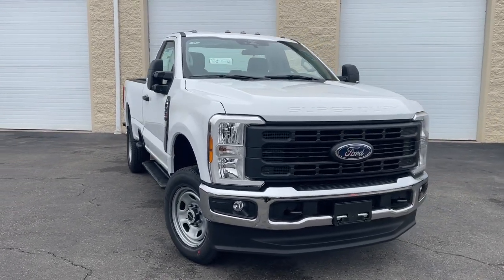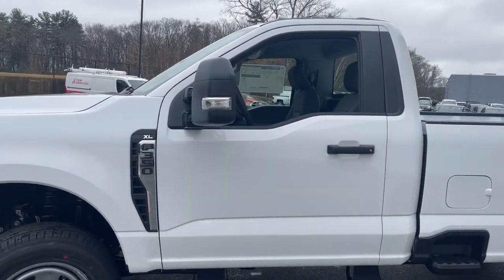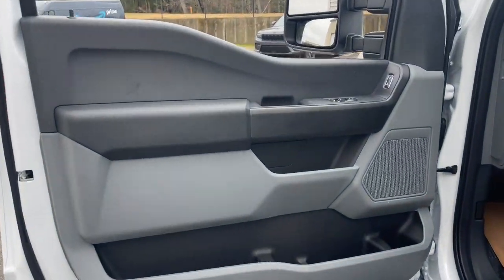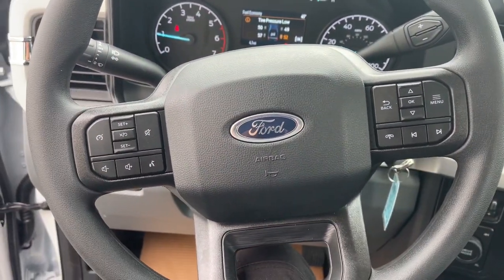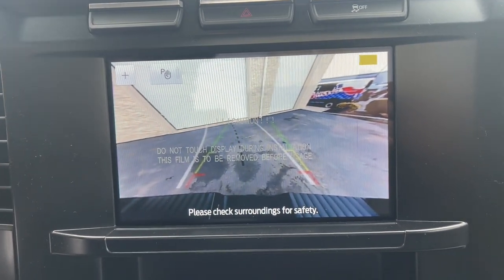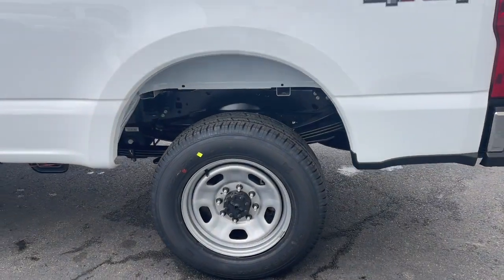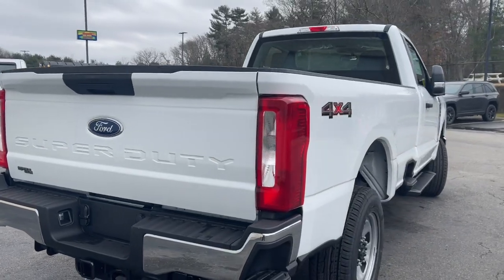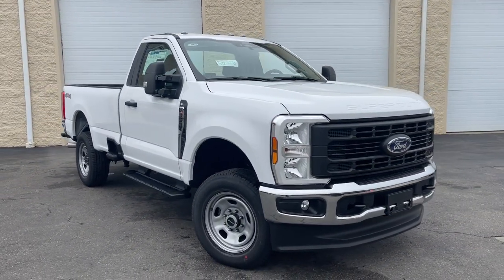2024 Ford F-350SD XL MA Milford, Franklin, Worcester, Framingham MA Providence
New 2024 Ford F-350SD XL available at Imperial Ford located in 18 Uxbridge Rd, Mendon, MA, 01756. Servicing the Milford, Franklin, Worcester, Framingham MA Providence area.

Go home happy with the  2024  Ford F-350SD. Get the full-size pickup you can count on. This Super Duty leverages military-grade aluminum alloy, high-strength steel, rugged components, a stiffer, stronger frame than pervious models, and improved axle strength to bring you extraordinary performance even in the most extreme conditions.  The following are some of this vehicles highlighted options: Apple Carplay®/Android Auto®, Keyless Entry, Heated Mirrors, Back-Up Camera, Fog Lamps, Electronic Stability Control, Steering Wheel Audio Controls, Alarm, Running Boards, Intermittent Wipers. Feel prepared to take on the biggest jobs in this fully capable Super Duty. Treat yourself to a test drive today. Our friendly staff will give you an outstanding customer experience.